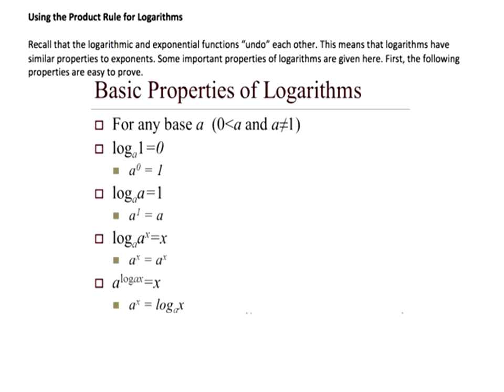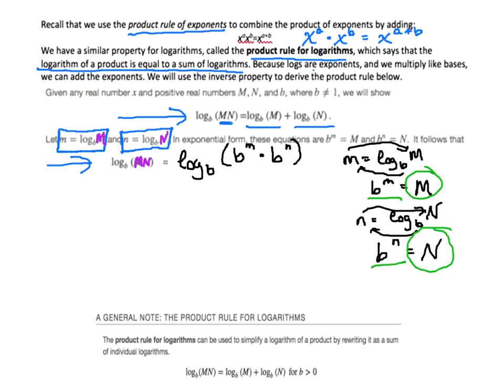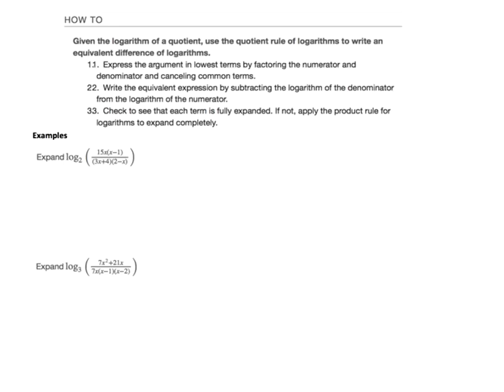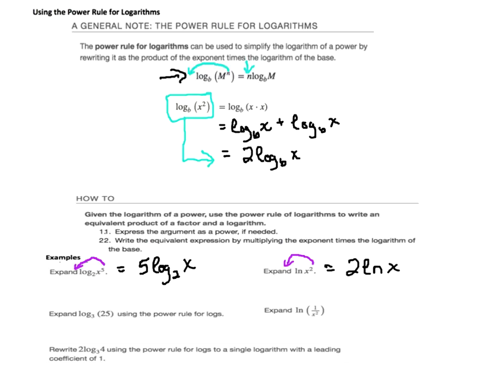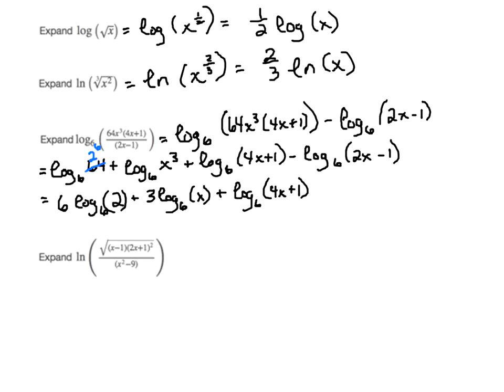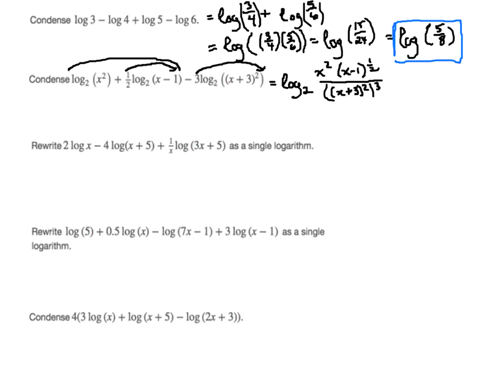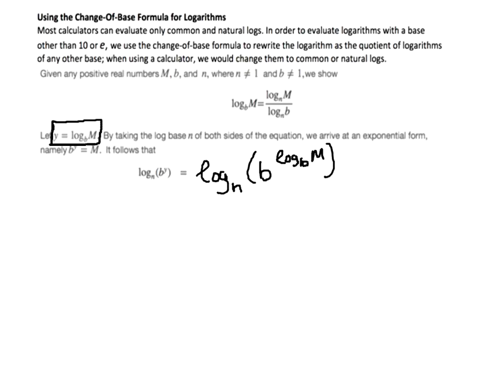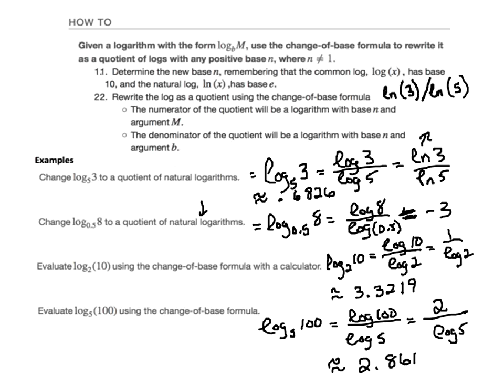6.5 - Logarithmic Properties